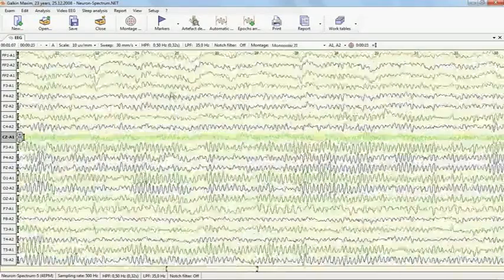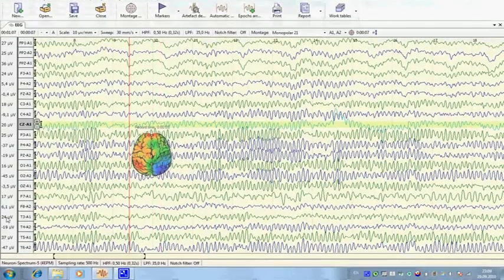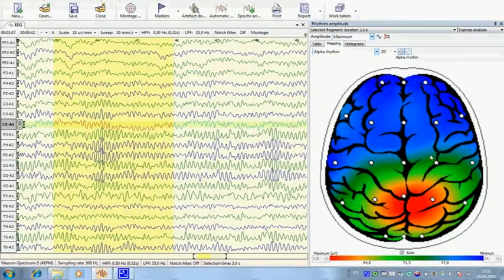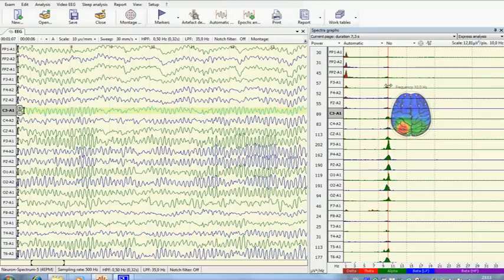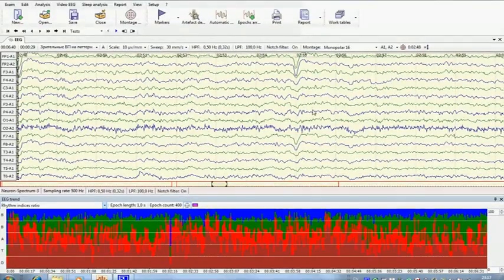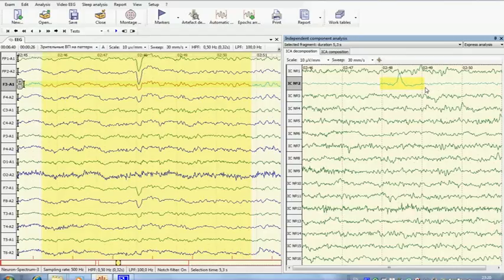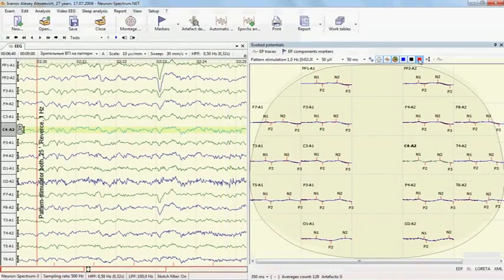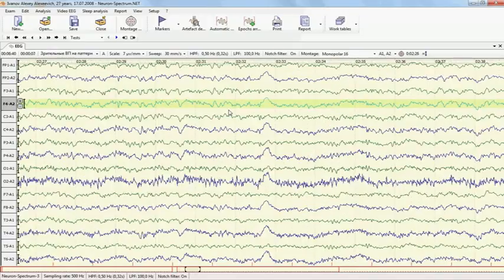Neuron Spectrum NET EEG analysis